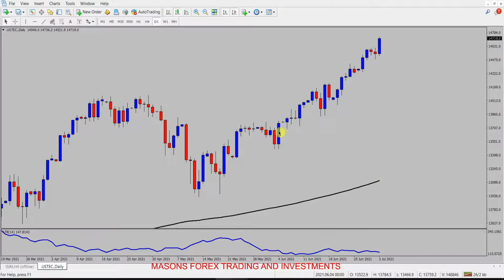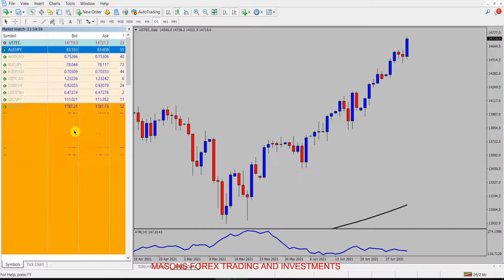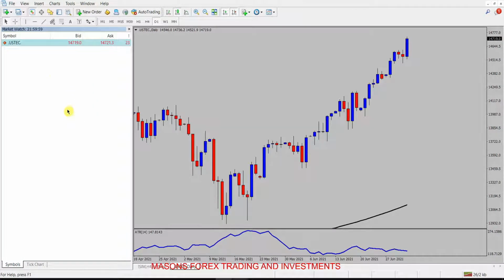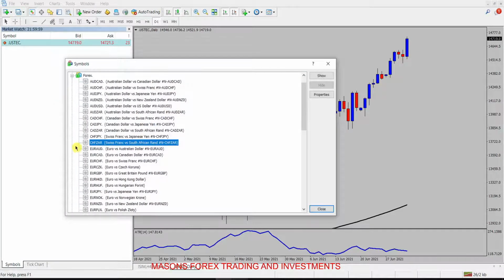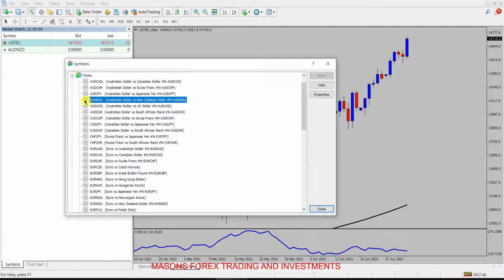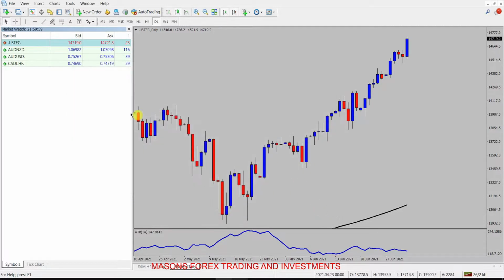A simple FOREX trick to save data costs on MetaTrader 4 software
In this video, I reveal how you can save data costs on MetaTrader 4 software. The is an amazing trick.

Are you looking for a complete mobile and desktop course for Metatrader 4?

Are you looking to try out a demo FOREX trading account at no cost to you?

Credit for music in video